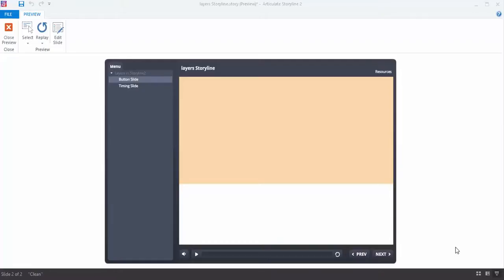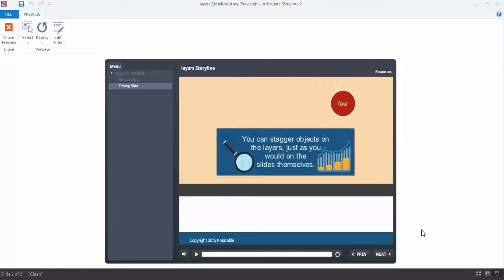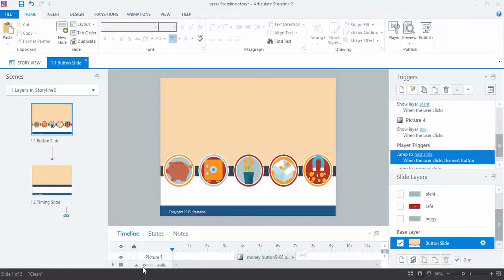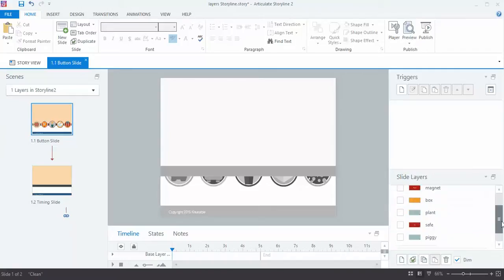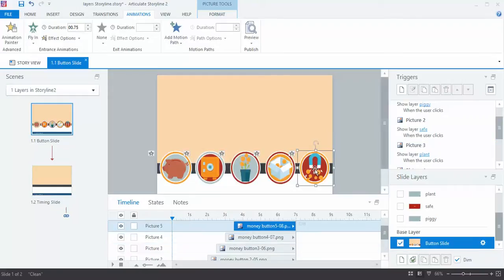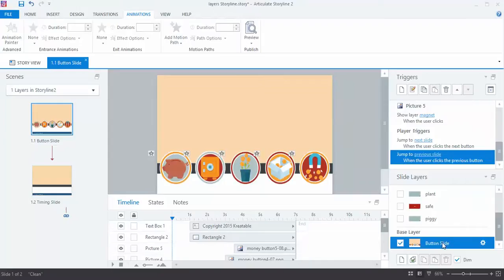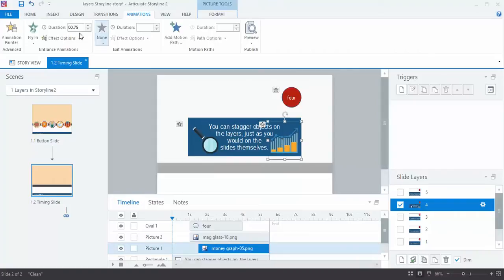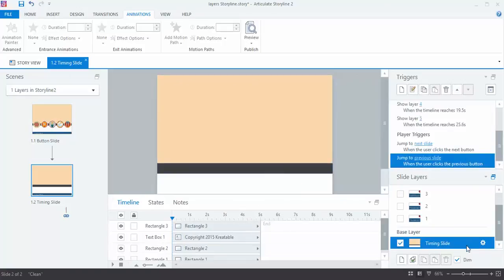Articulate Storyline 2: Layers & Triggers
Here, I demonstrate some of the ways I use layers in Storyline -- to show/hide content and also as timed layers to display a lot of content in a small area.